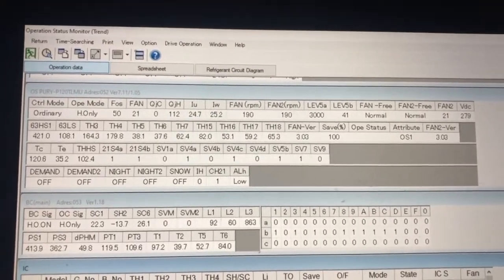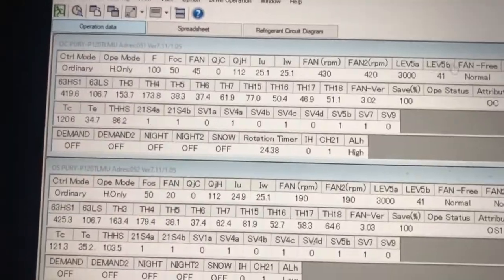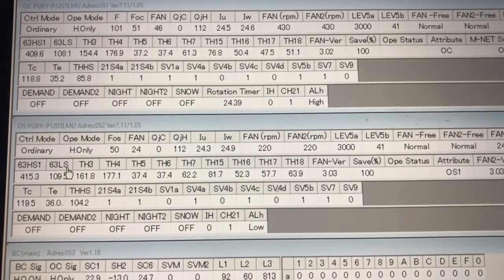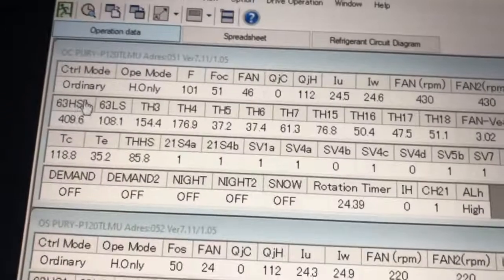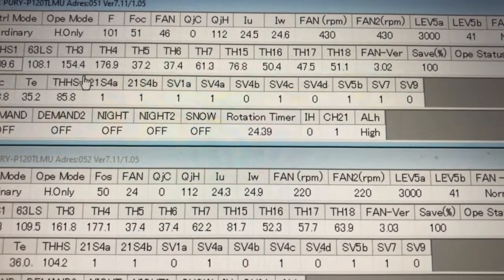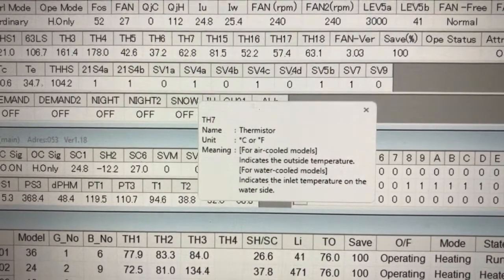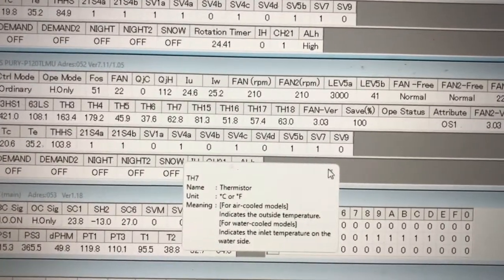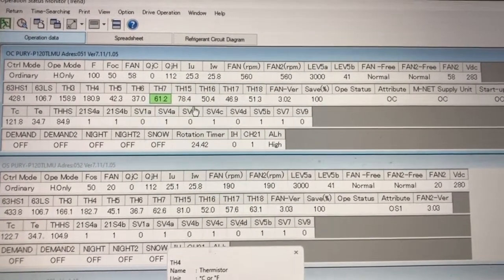Using Maintenance Tool Part 3